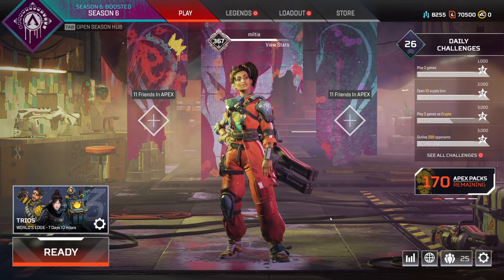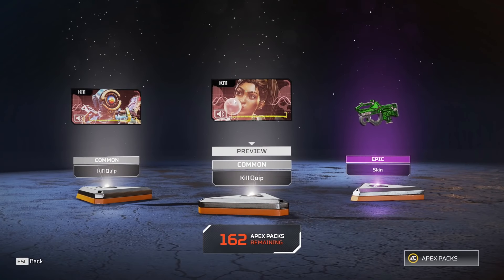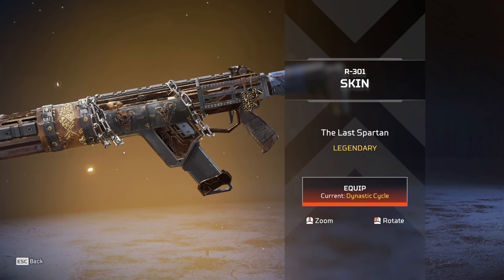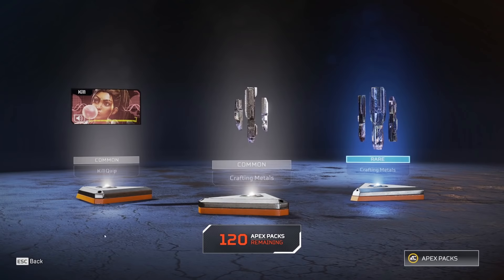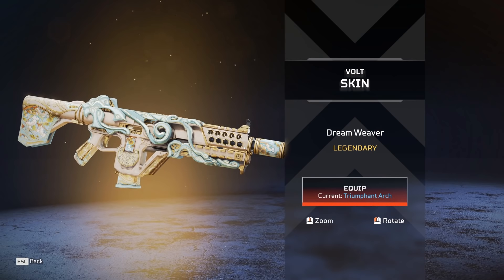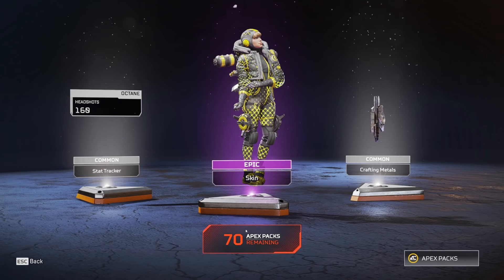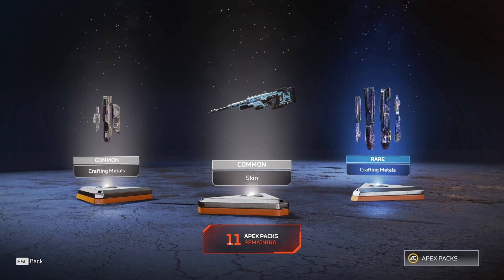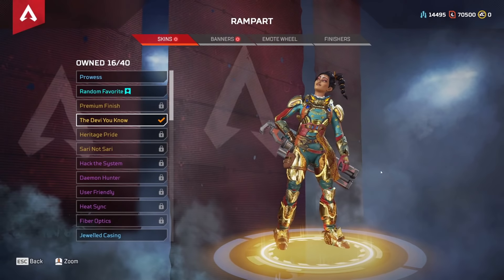OPENING 170 APEX PACKS - APEX LEGENDS SEASON 6!!!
Music ~
Animal Crossing New Leaf 9PM